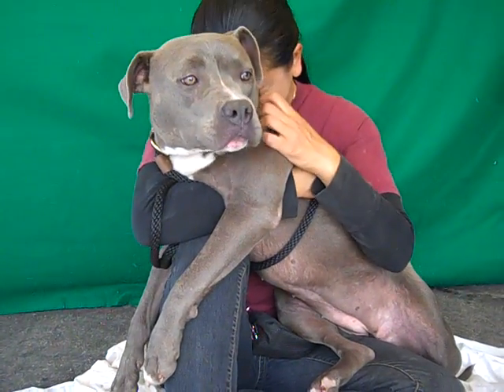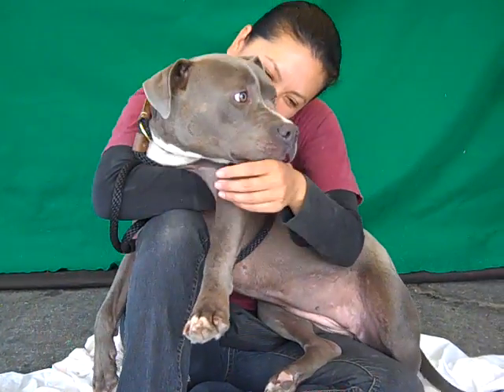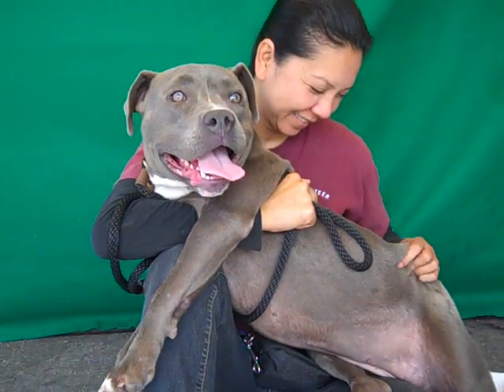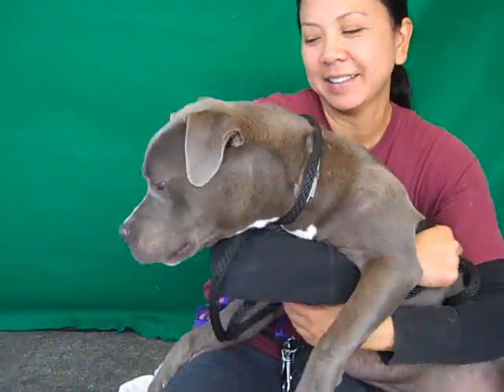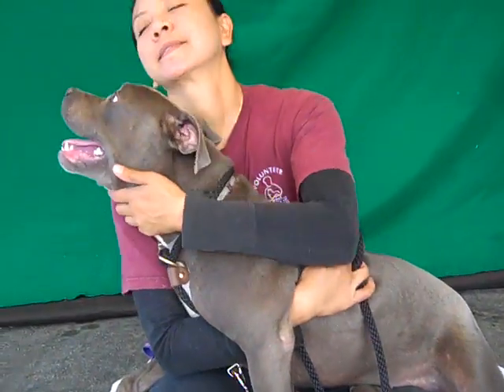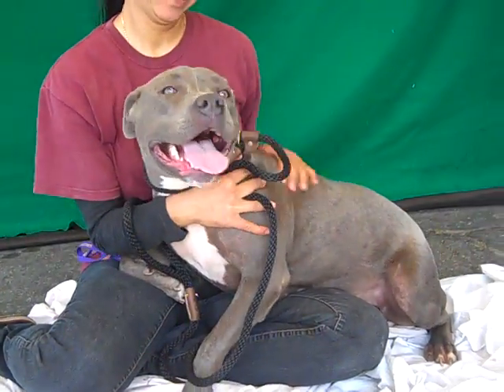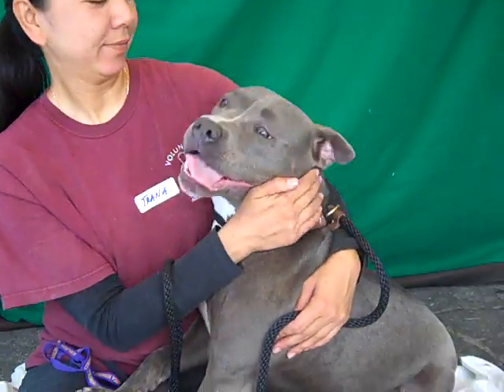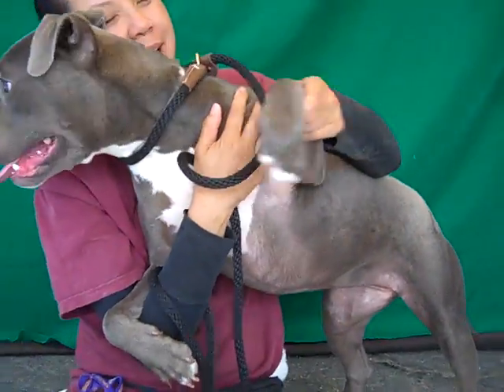A4693622 Britney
A4693622  Britney is an impressive 9-month-old female grey and white Pit Bull puppy who came to the Baldwin Park Animal Care Center as a stray on April 6th. A bit overweight at 50 lbs, Britney scored an A+ on her shelter-administered temperament test! Friendly and intelligent, she is the perfect "pibble" package. She is a well-socialized teddy bear who loves everyone (both human and canine) and always has a kiss to give. She also submits to her handler, listening very attentively to commands. Britney is ready to leave the shelter and continue her training and lap cuddling with her forever human. She will make a stupendous indoor pet for any individual or family with older children living in a single-family home.